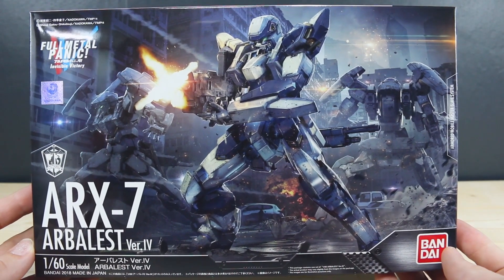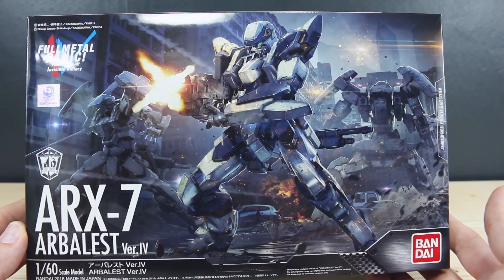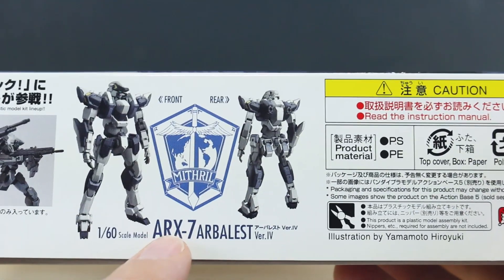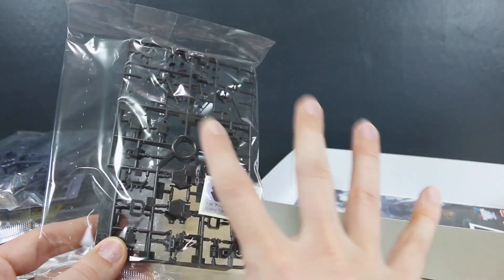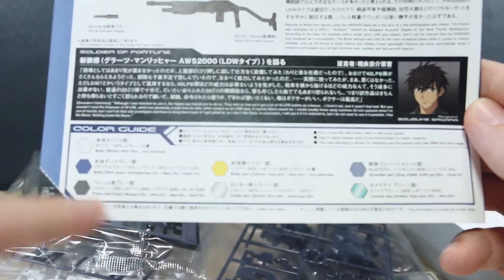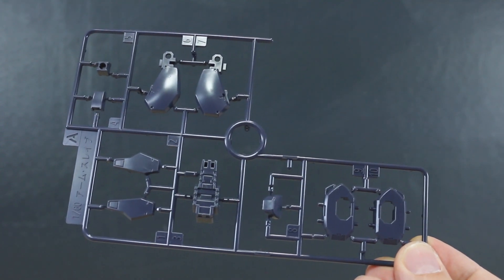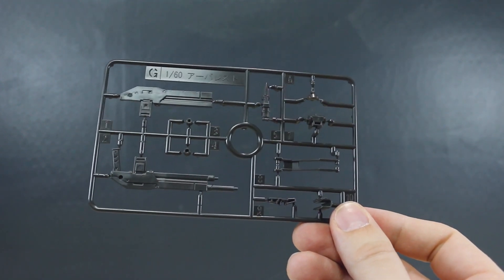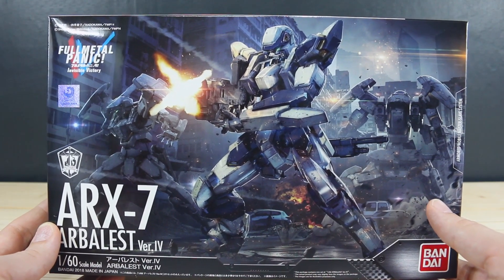1592 - FMP Arbalest Ver.IV UNBOXING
Here's the 1/60 scale Arbalest Ver.IV from Full Metal Panic: Invisible Victory. Bandai is branching out into a new property and the kits look pretty cool! I've never seen FMP but the mecha designs are cool so I'm looking forward to checking this one out!